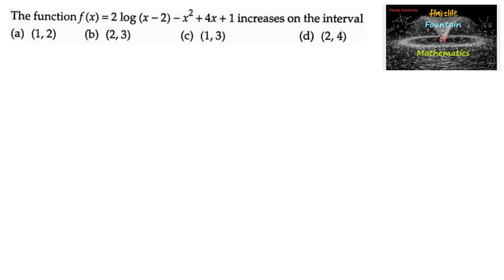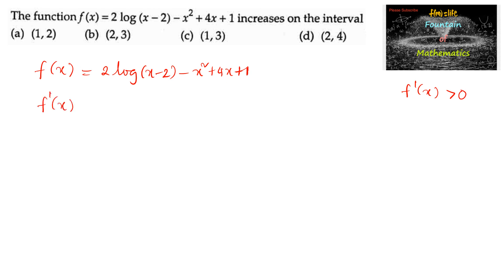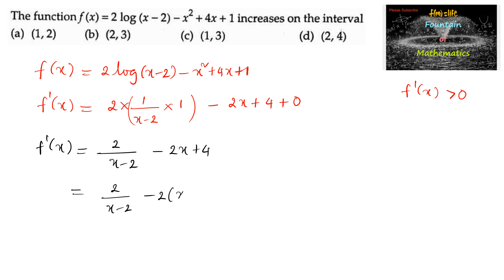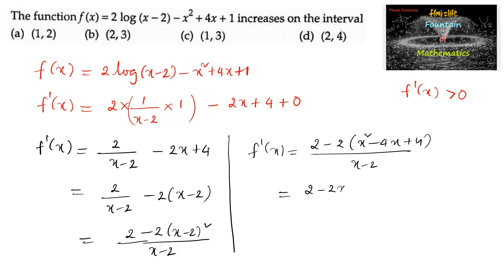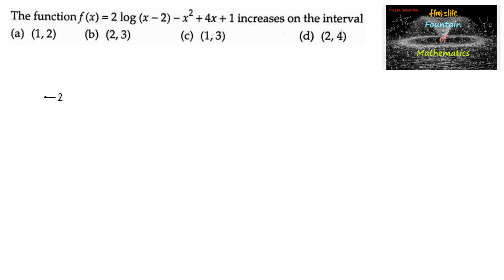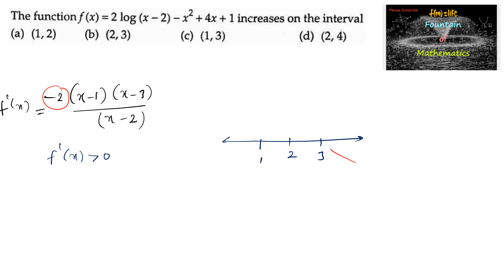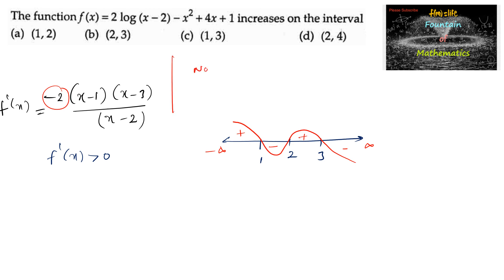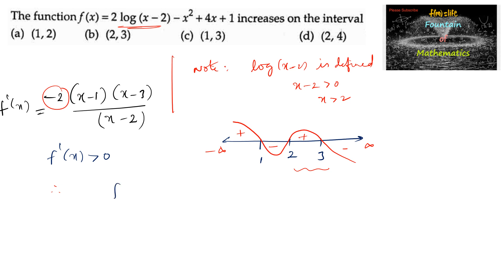The function f(x)=2log(x-2)-x^2+4x+1 increases on the interval|MCQ|RD Sharma|12|Part 1|2023|AOD|CBSE